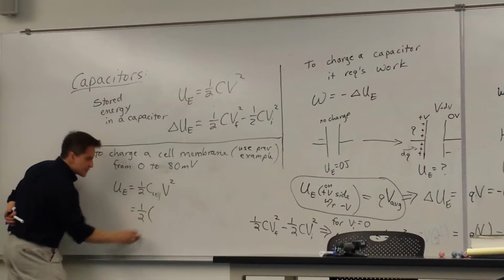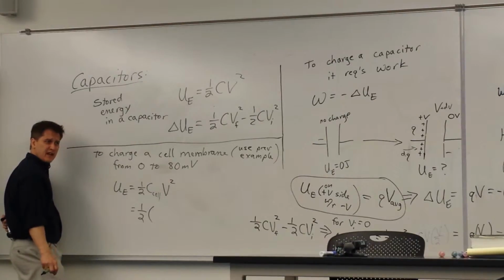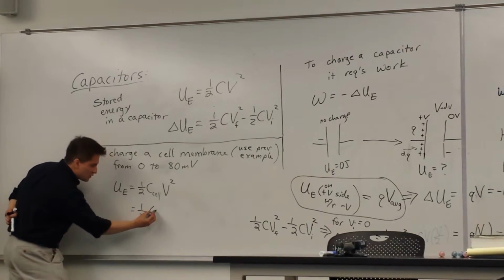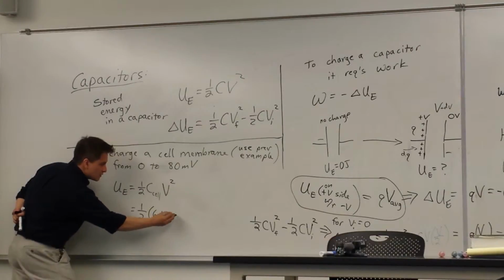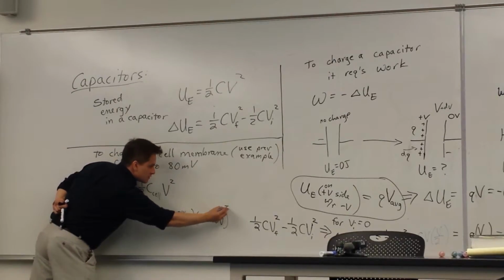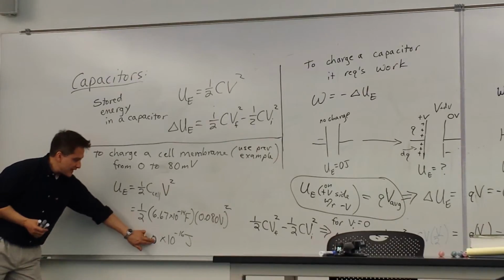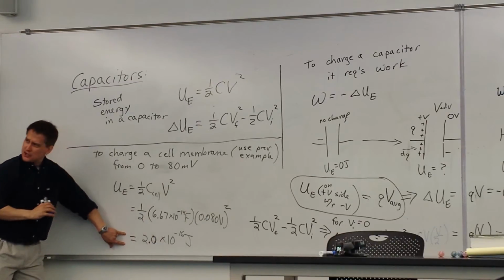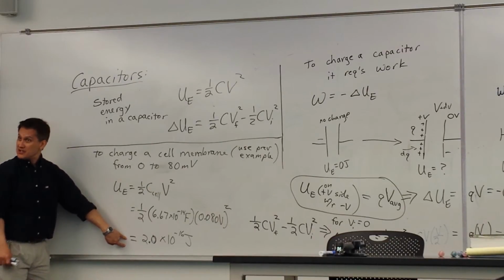05062014 4 of 4